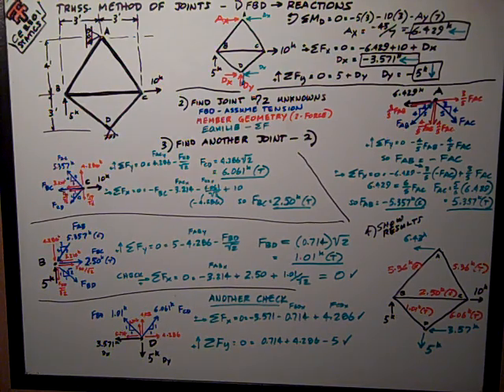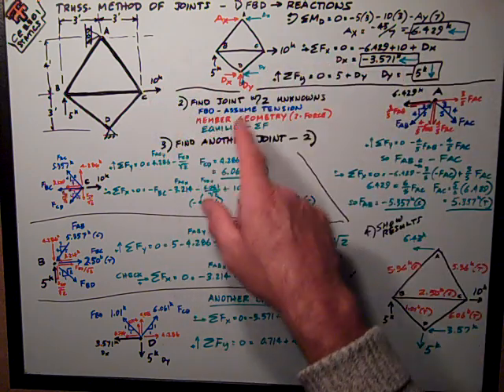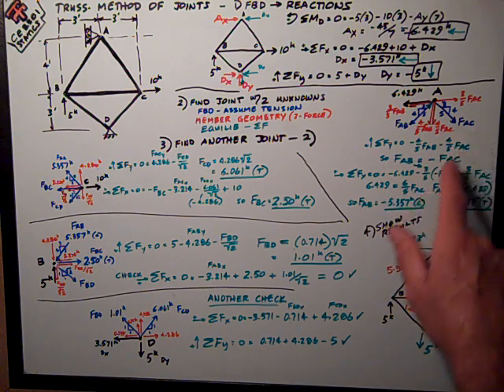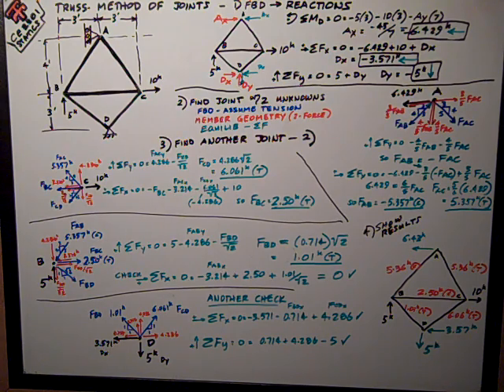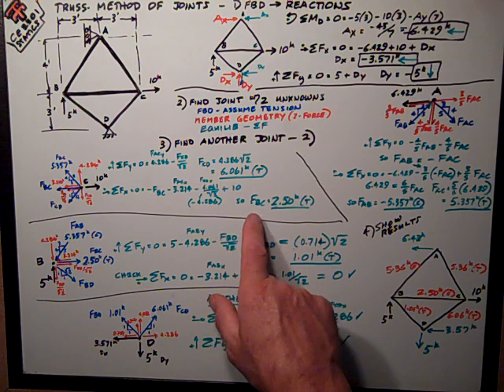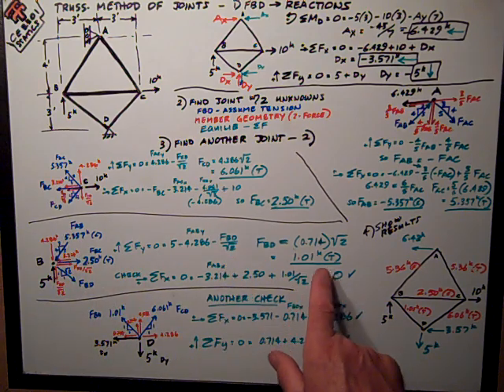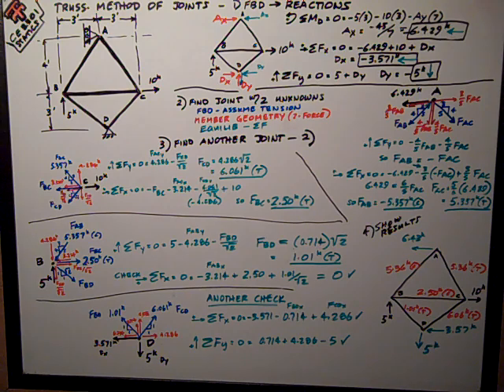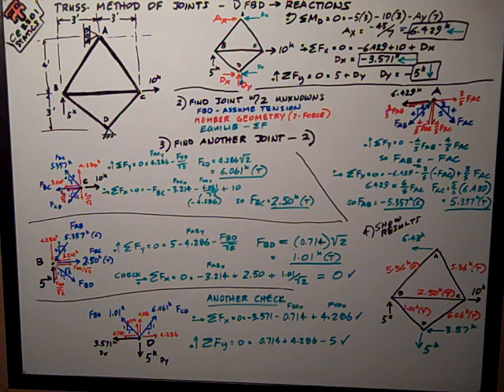Statics Truss Method of Joints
Texas Tech Civil Engineering Statics - Truss Member Forces by the Method of Joints - Example Problem similar to F14 Exam #3